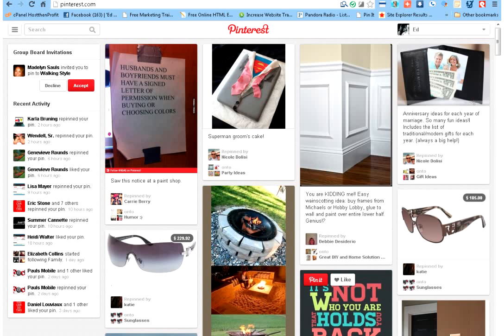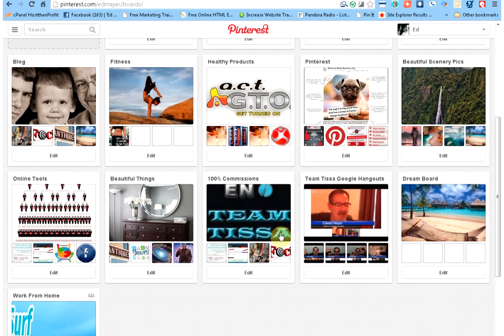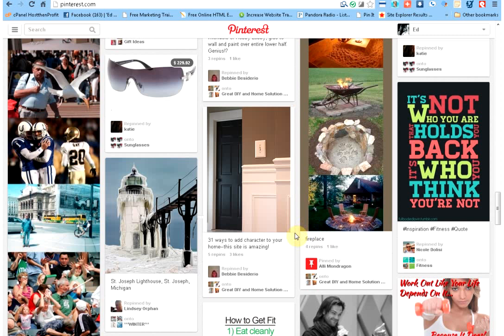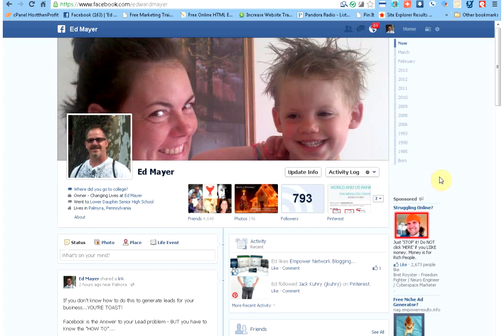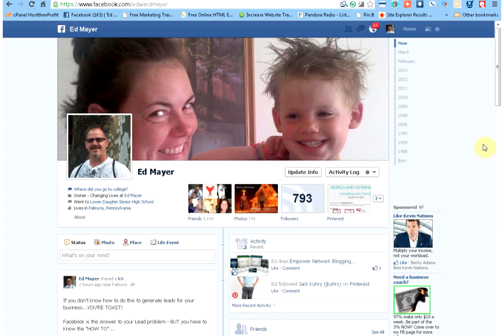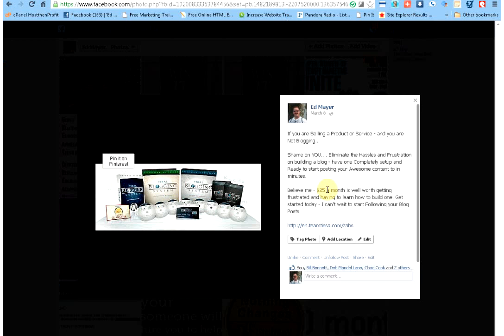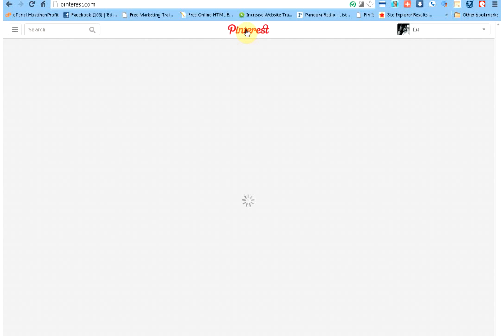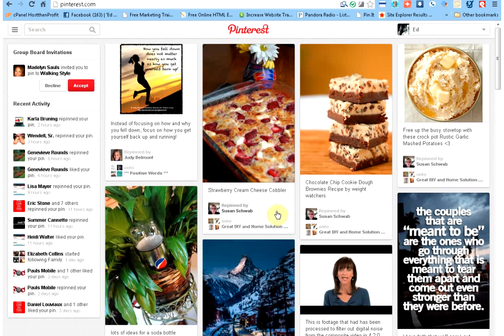The Basics of Pinterest and 1 Great Bonus Tip by Ed Mayer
Basics of Pinterest and 1 Great Bonus Tip by Ed Mayer